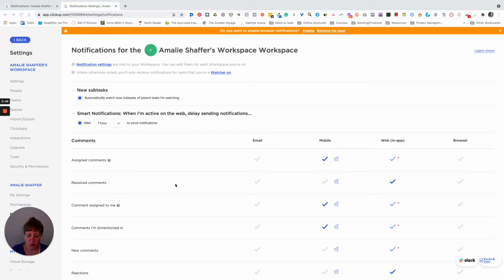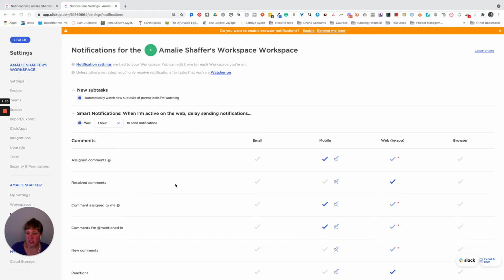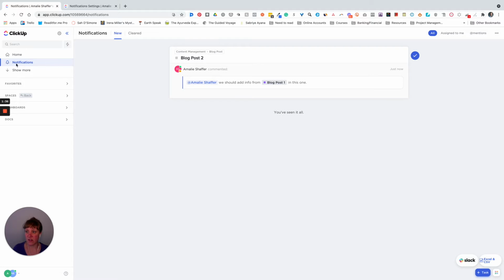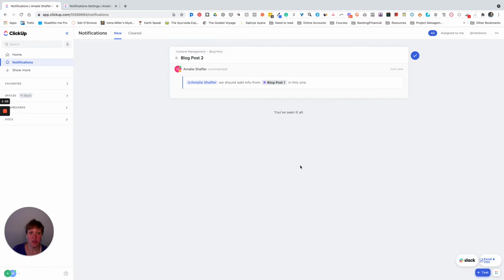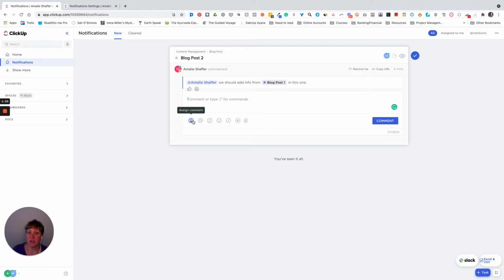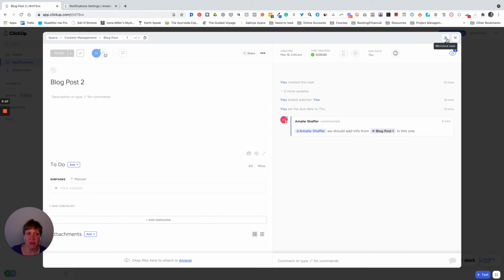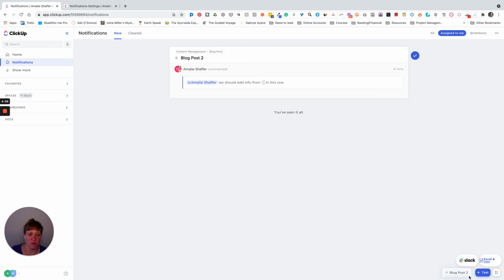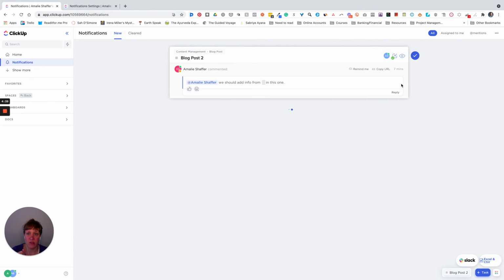ClickUp Notifications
ClickUp notifications is the secret to keeping your team running like a well-oiled machine. Learn where to find them and how to use them with Amalie.

In this Quick Tips video, ClickUp expert Amalie at Systematic Excellence Consulting shows you how to optimize notifications in ClickUp.